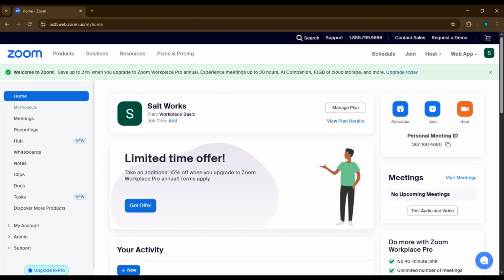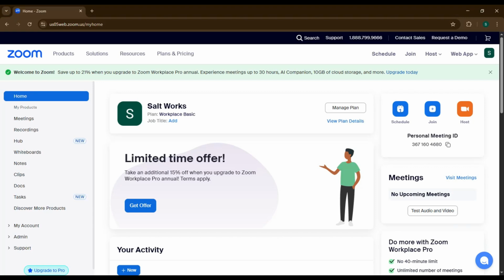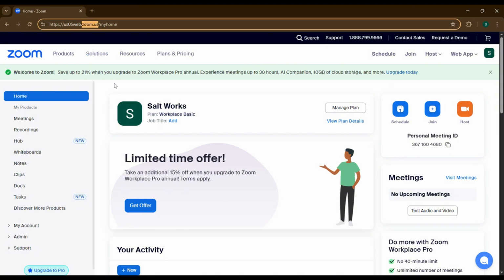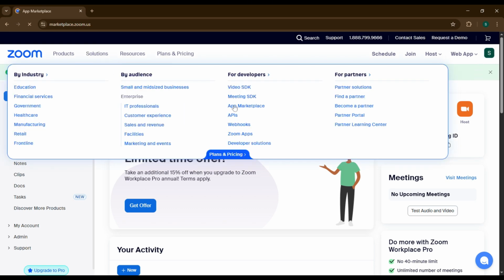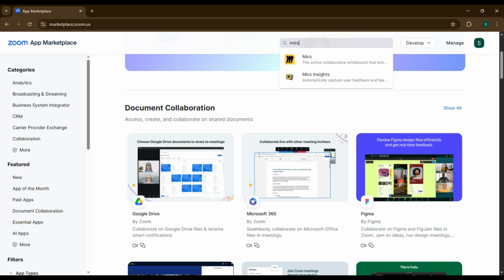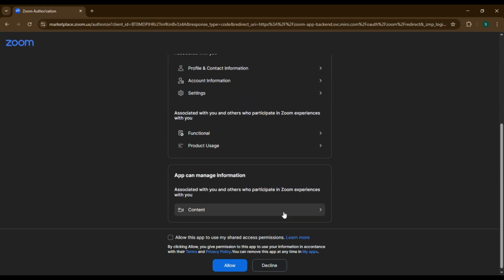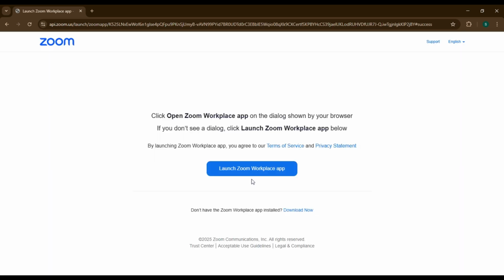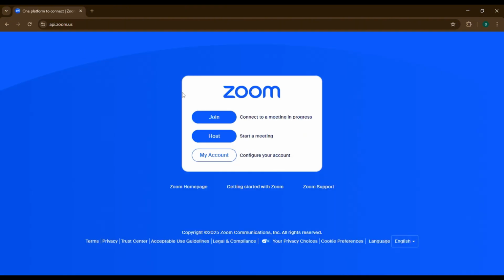How to Integrate Third-Party Tools in Zoom 2025 like Miro, Mentimeter, Kahoot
Want to make your Zoom meetings more interactive in 2025? 🚀 In this quick tutorial, I’ll show you step by step how to integrate third-party tools like Miro, Mentimeter, and Kahoot directly into Zoom.

Whether you’re teaching a class, hosting a workshop, or running a team meeting, these integrations can boost collaboration, engagement, and fun. By the end of this guide, you’ll know exactly how to connect and use these tools inside your Zoom calls.